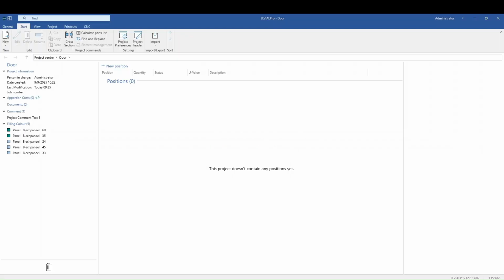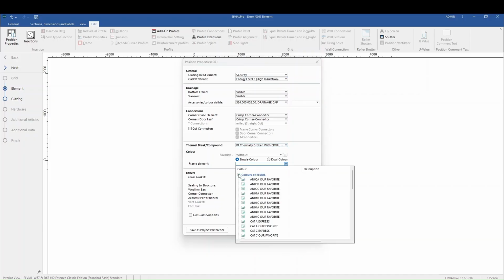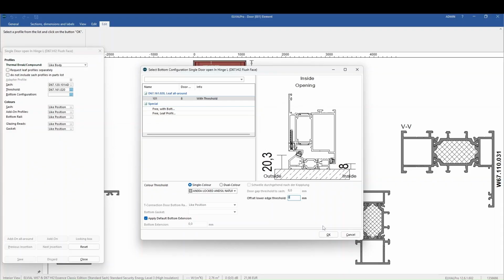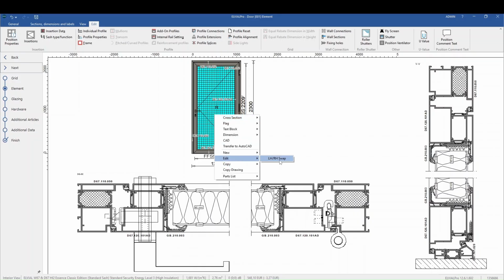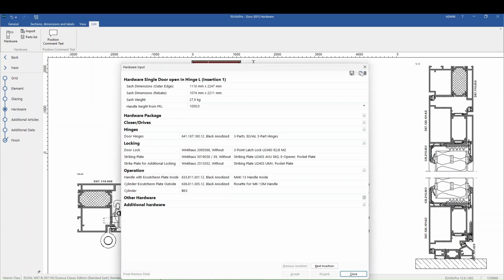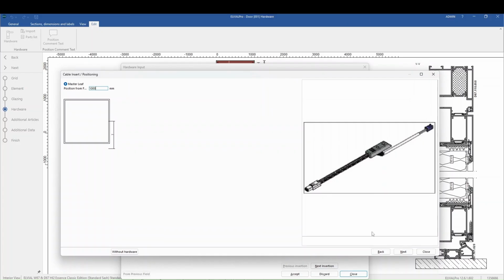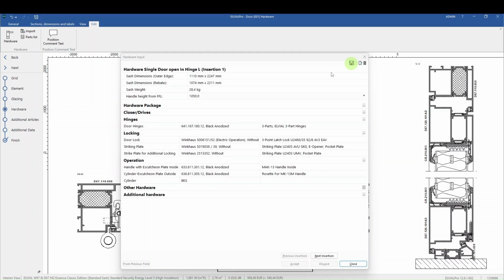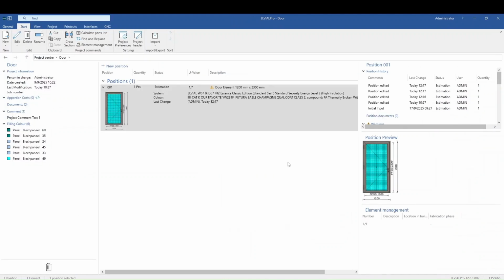ELVIAL PRO #07 - The easy construction of a door in ELVIAL PRO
ELVIAL PRO Support Team demonstrates in a short tutorial video, how to create easy an opening door in our software.